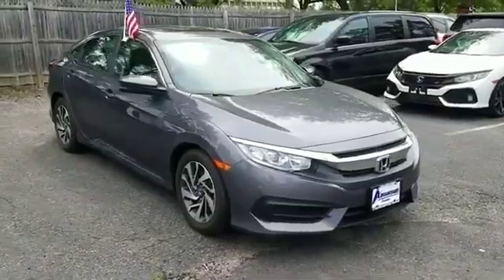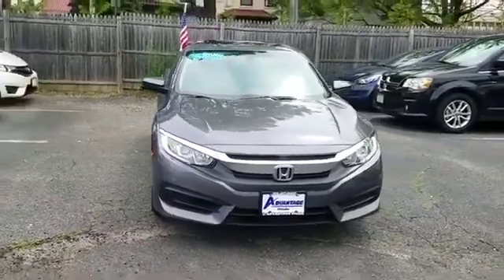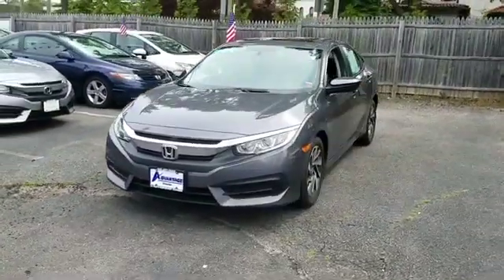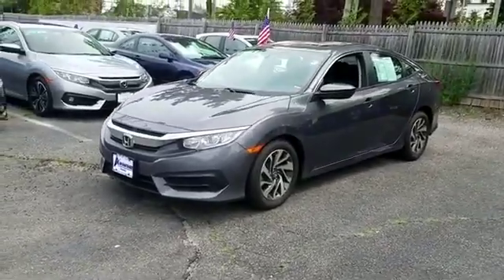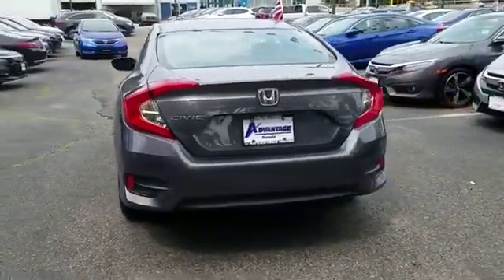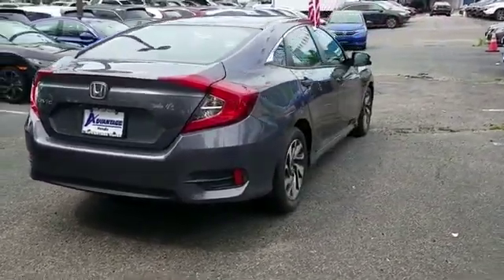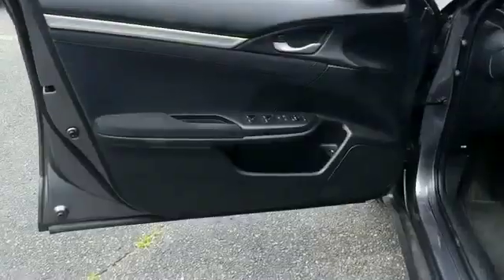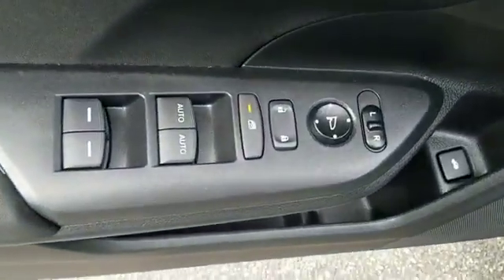2016 Honda Civic Sdn EX Manhasset, Glen Head, Queens, Great Neck, Long Island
2016 Honda Civic Sdn EX Manhasset, Glen Head, Queens, Great Neck, Long Island